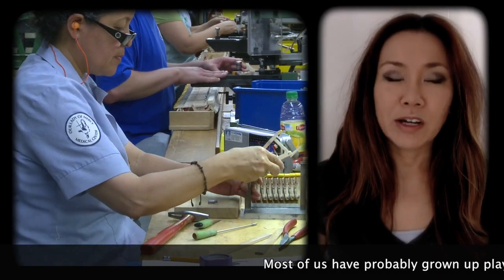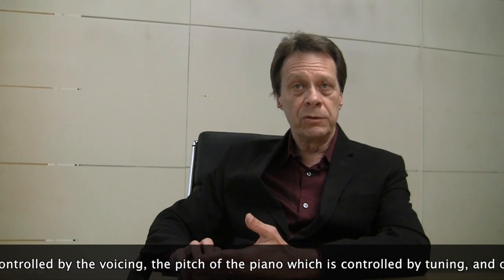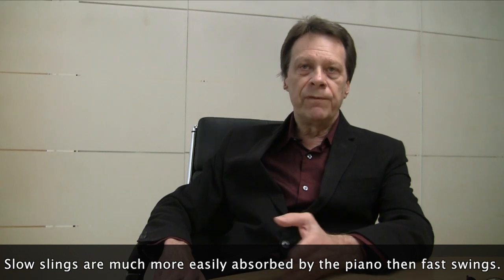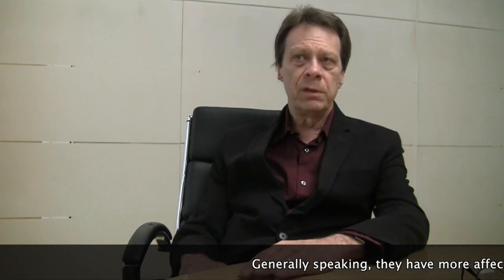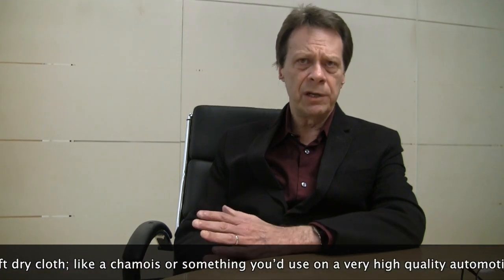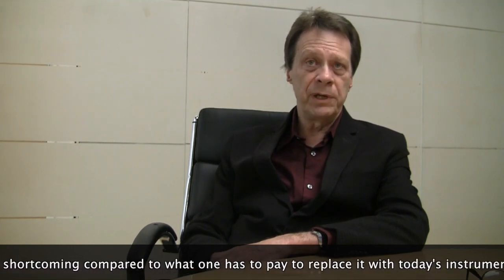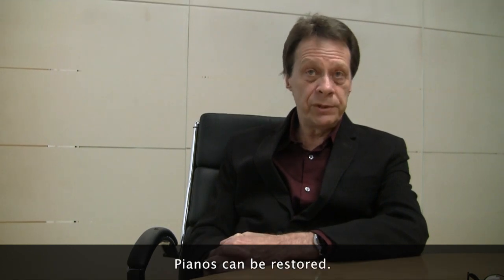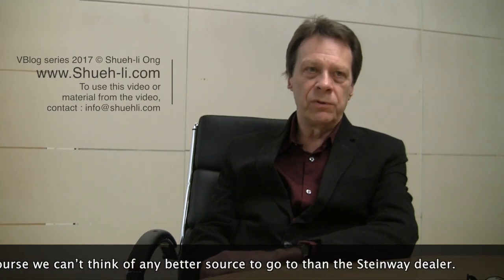Shueh-li Ong VBlog series: 7. Care Instructions Myth or Fact [w/ Kent Webb, Tech Services Steinway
This VBlog series attempts to try to answer questions about my work, as well as feature items & people of interest. Topics have included a look at the parallels between a regular business and that of an indie music one, BigData, the hardest instrument to learn how to play, and a meeting with Herb Deutsch, co-designer of the original Moog synthesizer.

In Blog #7, Kent Webb, Mgr Tech Education/Support of Steinway & Sons, answers my questions about how to care for your piano, and the myths and facts surrounding what we think we know about possessing one.

I’d like to thank the Steinway Factory in Astoria NY for their building and staff as backdrop for this VBLog.

I'm a theremin-synthesist, composer, producer, speaker and vblogger.